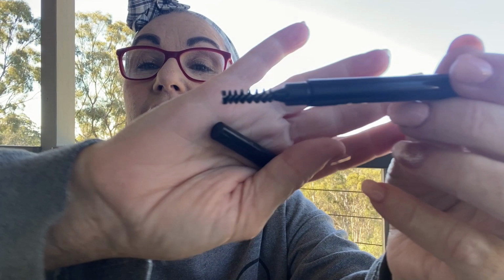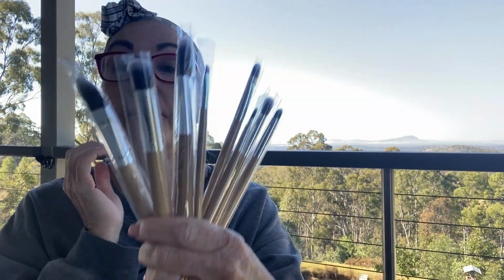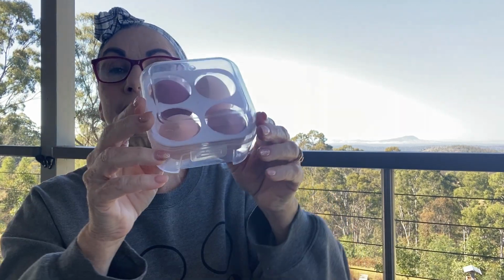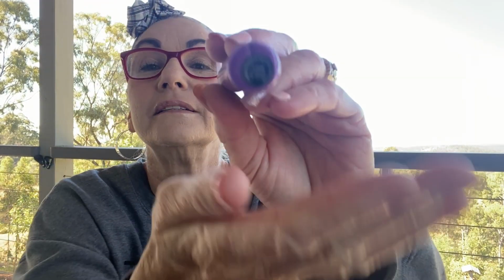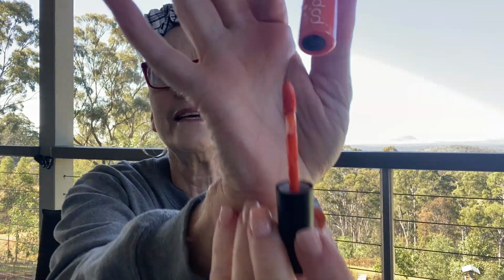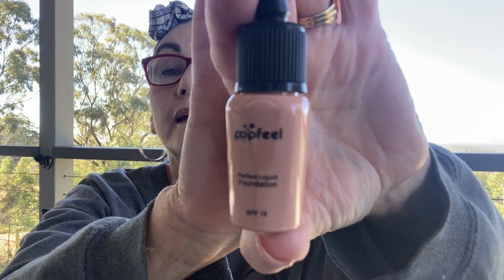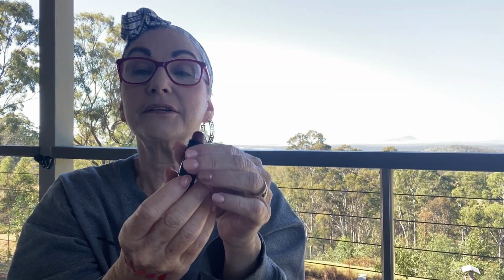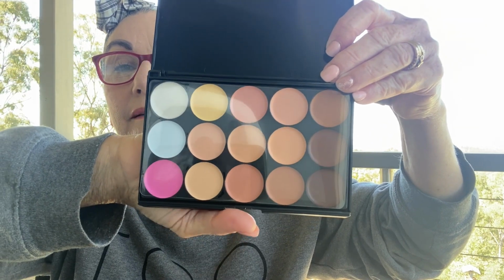TEMU surprise make up box/Not Sponsored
Hi you tube friends. As promised showing you the surprised make up box that I got from Temu.